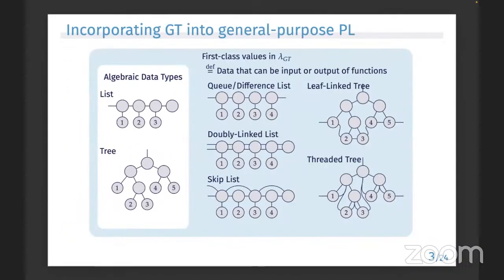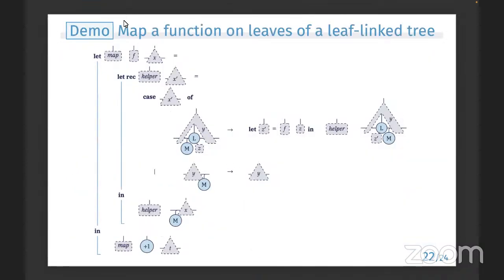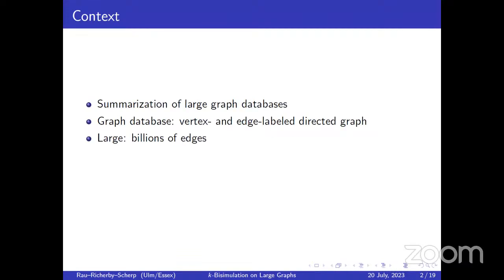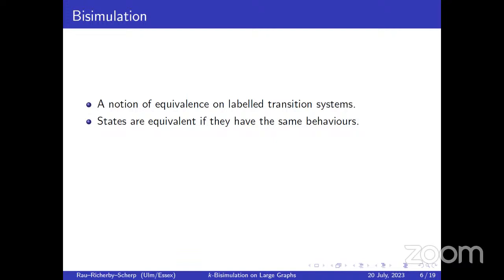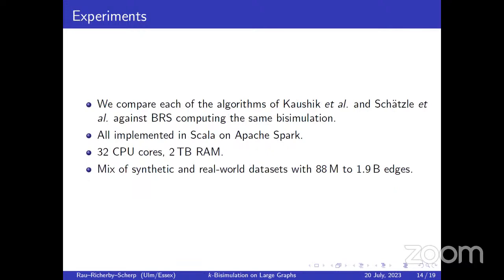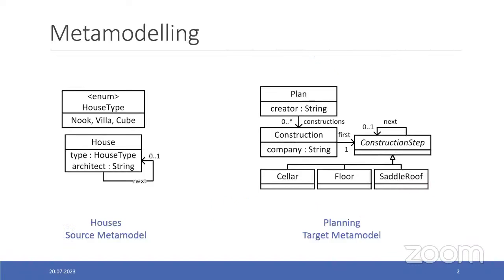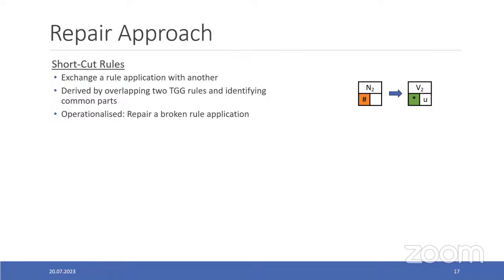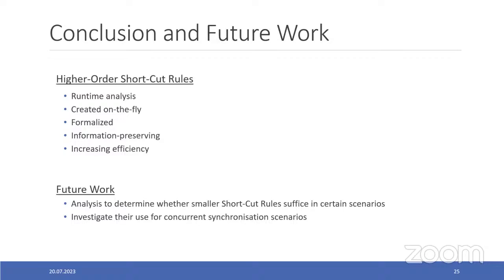ICGT Session 8: Tools & Applications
15:30 30m Talk
Implementing the λGT Language: A Functional Language with Graphs as First-Class Data
P: Jin Sano Waseda University
Kazunori Ueda Waseda University

16:00 30m Talk
Computing k-Bisimulations for Large Graphs: A Comparison and Efficiency Analysis
Jannik Rau Ulm University
P: David Richerby University of Essex
Ansgar Scherp Ulm University

16:30 30m Talk
Advanced Consistency Restoration with Higher-Order Short-Cut Rules
P: Lars Fritsche TU Darmstadt Germany
Jens Kosiol Universität Kassel
Adrian Möller TU Darmstadt, Germany
Andy Schürr TU Darmstadt, Germany

17:00 15m Day closing
ICGT Conference Closing
Maribel Fernandez King's College London
Reiko Heckel University of Leicester
Chris Poskitt Singapore Management University